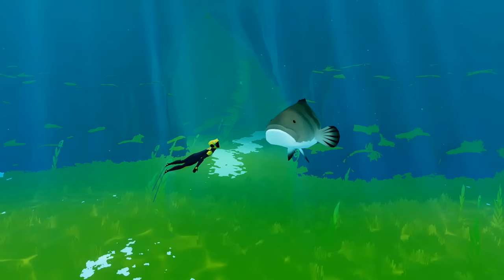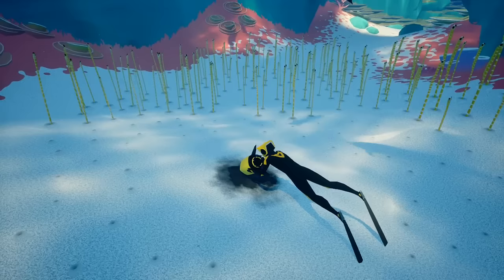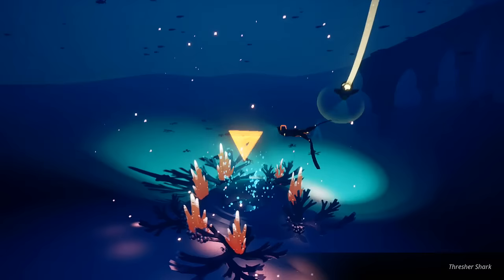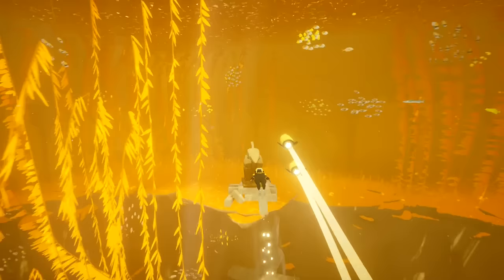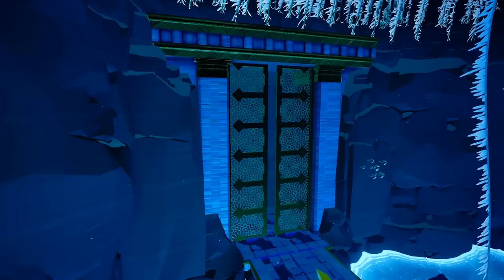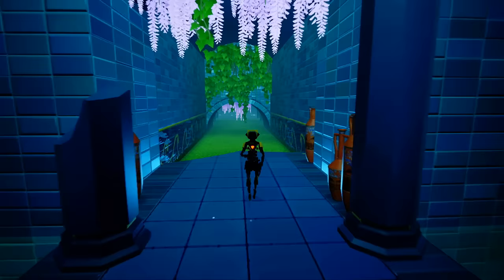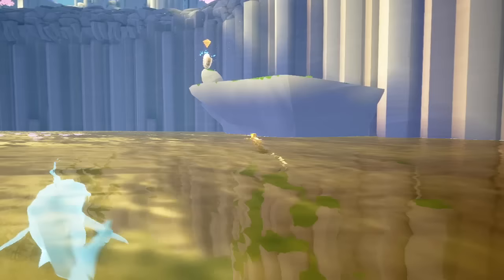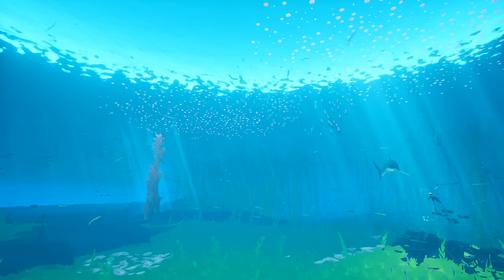ABZU - 100% Full Game Walkthrough - All Achievements/Trophies & Collectibles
ABZU - 100% Full Game Walkthrough - All Achievements/Trophies & Collectibles (Hidden Pools, Meditation Statutes & Sea Shells)

Chapter 1:
1:22 - Breach Achievement/Trophy
1:48 - Ballet Achievement/Trophy
2:10 - Hidden pool 1
2:29 - Hidden pool 2
2:46 - Hidden pool 3
3:05 - Meditation Statue 1
3:20 – Food Chain Achievement/Trophy
3:54 - Sea shell 1
6:05 - Sea shell 2
8:30 - Meditation Statue 2
10:04 - Hidden pool 4
10:29 - Sea shell 3

Chapter 2:
11:27 - Jetstream Achievement/Trophy (Part 1)
13:24 - Hidden pool 5
13:43 - Meditation Statue 3
13:58 - Sea shell 4
14:13 - Hidden pool 6
14:27 - Hidden pool 7
15:49 - Jetstream Achievement/Trophy (Part 2)
16:15 - Sea shell 5
19:12 - Meditation Statue 4
20:19 - Meditation Statue 5:
20:40 - Hidden pool 8
21:10 - Sea shell 6

Chapter 3:
22:55 - Hidden pool 9
23:14 - Meditation Statue 6
23:32 - Sea shell 7
23:59 - Hidden pool 10
24:29 - Hidden pool 11
27:35 - Hidden pool 12
28:17 - Sea shell 8
30:37 - Meditation Statue 7
31:07 - Sea shell 9
32:29 - Meditation Statue 8

Chapter 4
35:31 - Hidden pool 13
36:20 - Meditation Statue 9
36:37 - Sea shell 10
37:03 - Hidden pool 14
37:35 - Hidden pool 15
40:38 - Sea shell 11
41:00 - Sea shell 12
41:35 - Meditation Statue 10
41:48 - Hidden pool 16
42:22 - Kraken Achievement/Trophy

Chapter 5:
No Collectibles

Chapter 6:
51:14 - Hidden pool 17
51:40 - Meditation Statue 11
51:54 - Hidden pool 18
52:14 - Sea shell 13
52:52 - Sea shell 14
57:30 - Hidden pool 19
57:55 - Hidden pool 20 (Ecosystem Achievement/Trophy)
59:00 - Meditation Statue 12 (Zen Master Achievement/Trophy)
59:12 - Sea shell 15

Chapter 7:
1:06:48 - Sea shell 16
1:07:09 - Connection Achievement/Trophy
1:11:13 - Sea shell 17
1:11:44 - Sea shell 18 (Collector Achievement/Trophy)
1:11:44 - Arctic Explorer Achievement/Trophy
1:12:40 - Leviathan Achievement/Trophy
1:15:36 - Sea shell 19 (Credits)

Additional Credits: Carlseh, MclovinLegend, CultGamerAlliance, Camran Riaz, Coolerhash & NoblestSteed.